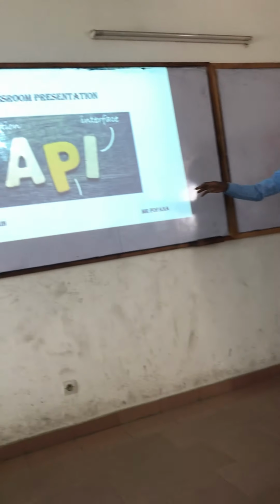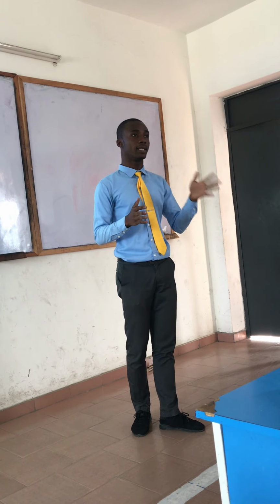ENGLISH PRESENTATION - DOUDOU BI ALAIN SERGE